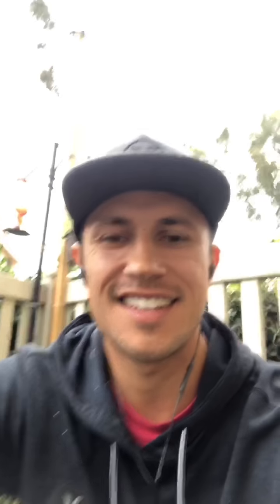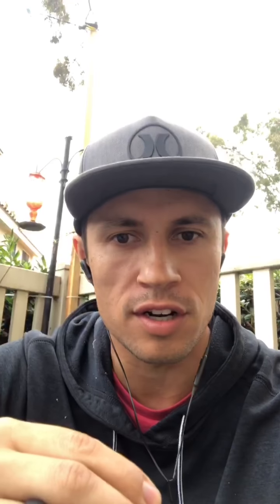Excess Sugar = Stored FAT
Find out the 2 storage mechanisms our body uses to store energy and how to tap into your fat stores!

Want more details on how to incorporate fasting to burn fat? Check out my book, "A Scientific Approach to Intermittent Fasting" here!